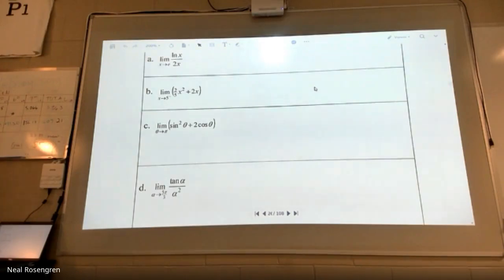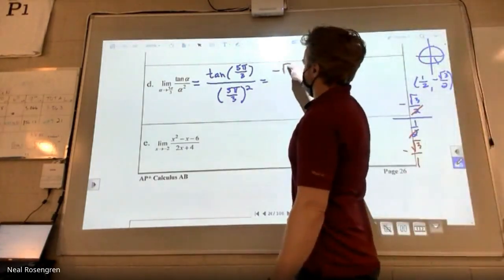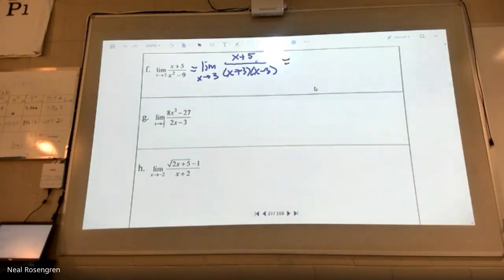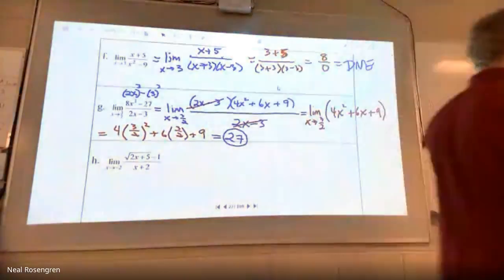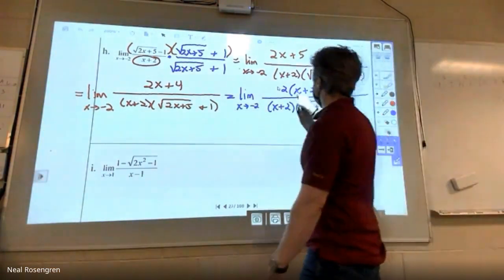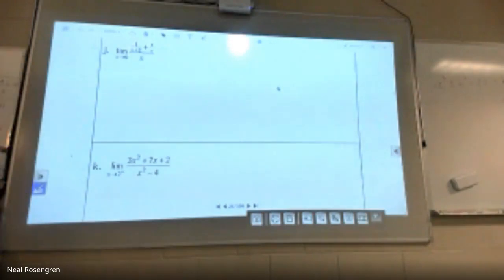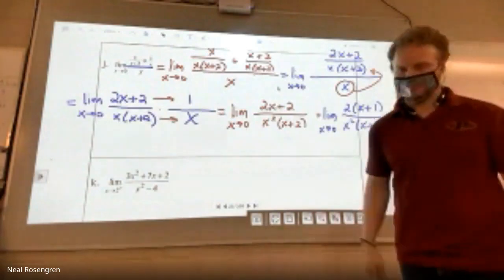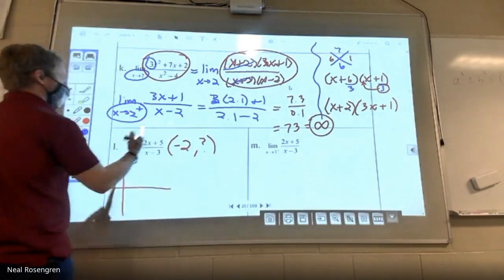February 9, 2021 - Calc A - Unit 1 - Day 7 - Practice with Limits Analytically - Per 4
Calculus A
Unit 1
Day 7
Practice with Limits Analytically
Period 4